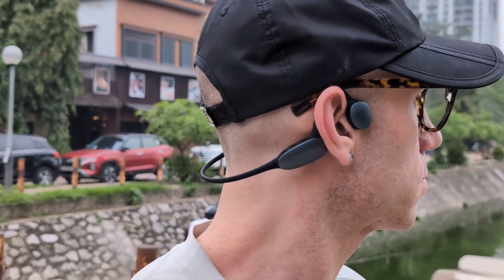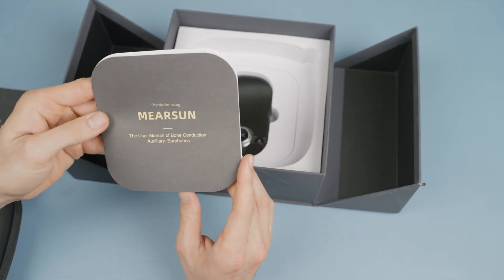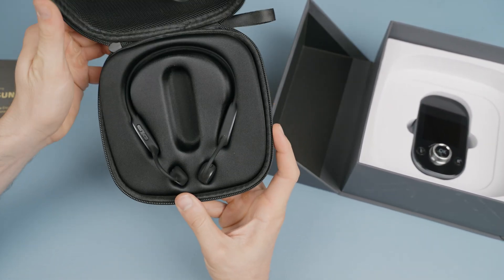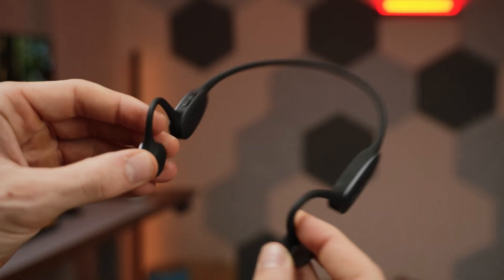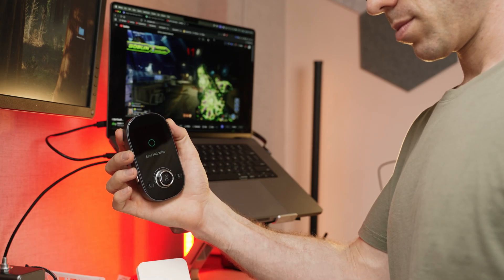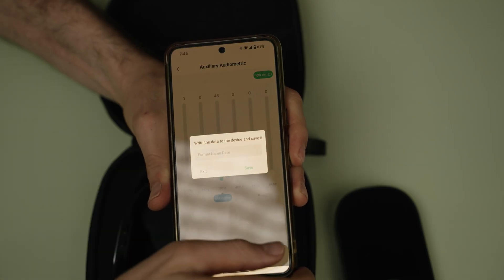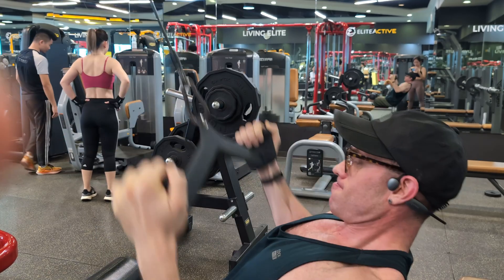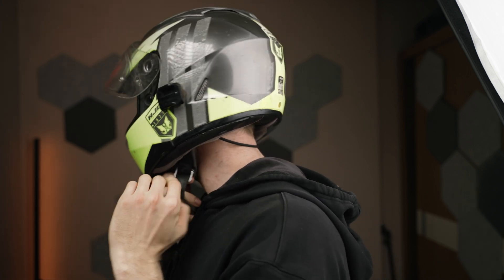The Worlds First Bone Conducting Hearing Aids? Mearsun MES E100 Hearing Aids Review And Setup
The mearsun mes e100 bone conducting hearing aids are revolutionary in a few ways. While most hearing aids plug your ears, the mearsun mes e100 hearing aids transmit sound through the bones of your head into your ears. That means when you are using the mearsun mes e100 hearing aids you have no worries about your ears being blocked or losing any of the hearing you have. The mearsun mes e100 hearing aids are revolutionary hearing aids have a couple of features that make them optimal for people looking for a pair of bone conucting headphones as well. The mearsun mes e100 hearing aids are also fantastic for regular headphone ue as well